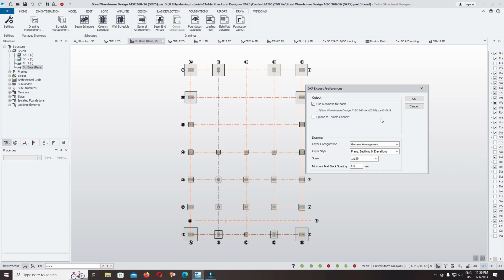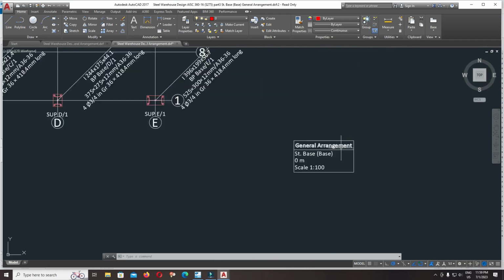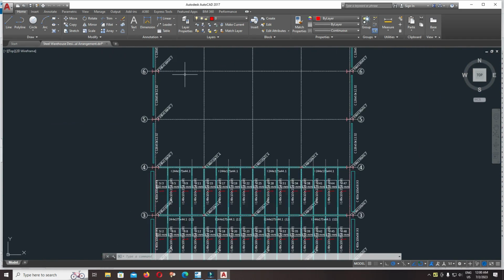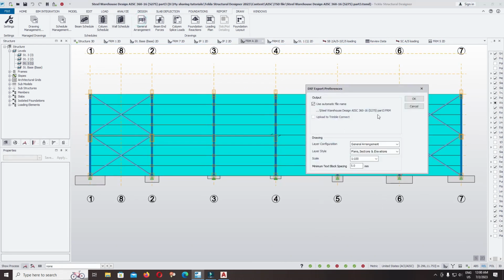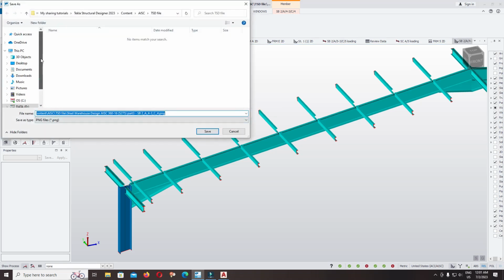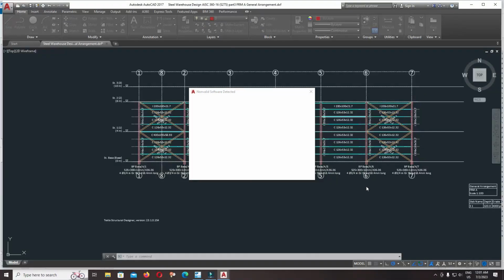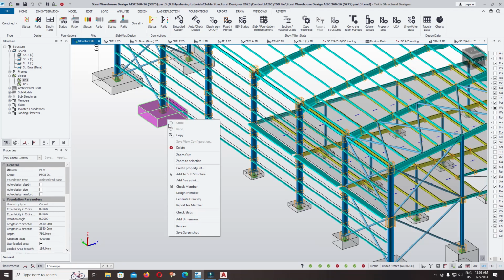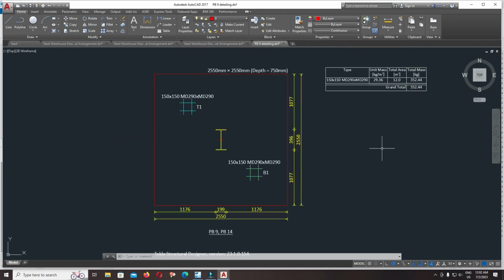27. Generate Drawing in Tekla Structural Designer Eurocode3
1. This YouTube channel is dedicated to providing step-by-step tutorials and demonstrations on how to generate drawings using Tekla Structural Designer. Tekla Structural Designer is a powerful software used in the field of structural engineering to create detailed 3D models and drawings for various construction projects.

2. The channel aims to cater to both beginners and experienced users of Tekla Structural Designer. The tutorials start from the basics, introducing viewers to the software's interface, tools, and functionalities. As the channel progresses, it delves into more advanced topics, such as creating complex structural models, applying loads and constraints, and generating accurate drawings for construction purposes.

3. Each video on the channel is carefully crafted to provide a comprehensive understanding of the drawing generation process in Tekla Structural Designer. The host of the channel, an experienced structural engineer, explains each step in a clear and concise manner, ensuring that viewers can easily follow along. The videos also include helpful tips and tricks to enhance productivity and efficiency while using the software. Whether you are a student, a professional engineer, or someone interested in the field of structural design, this YouTube channel is a valuable resource for learning how to generate drawings using Tekla Structural Designer.